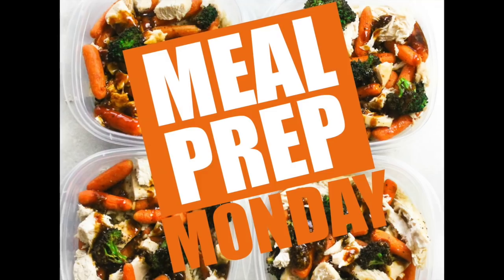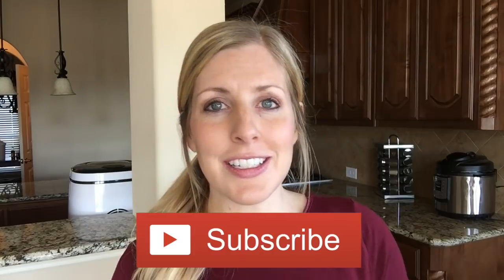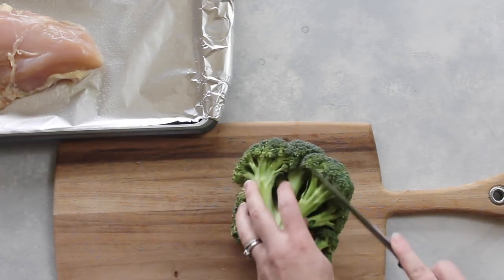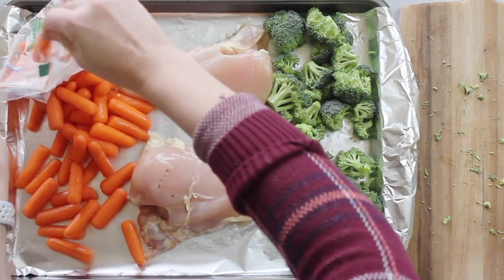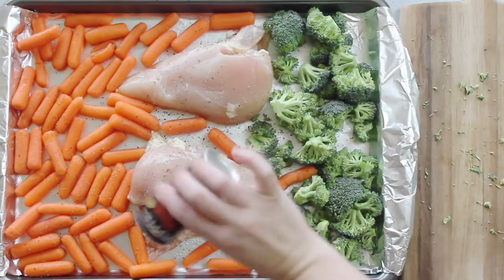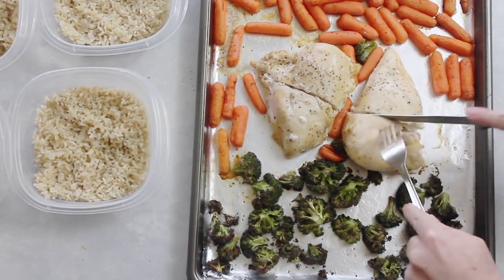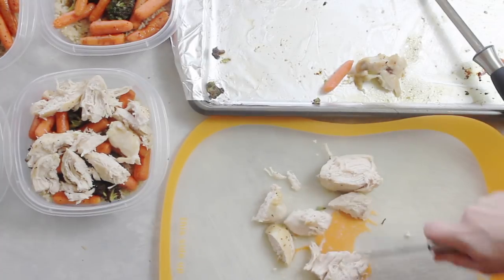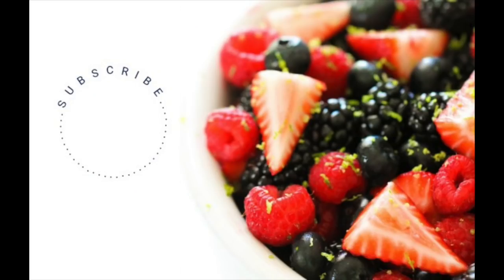Healthy Teriyaki Chicken Meal Prep Monday Week 1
Have you every wanted to meal prep but never really had the motivation to do it? Every Monday we are starting to share EASY Meal Prepping ideas that don't take a lot of time or effort! For this Meal Prep Monday, we are making Teriyaki Chicken. This is week 1 so be sure to check us out every Monday for healthy easy recipes!

Nutrition Facts:
Calories: 327
Carbs: 55 grams
Fat: 10 grams
Protein: 31 grams

Get our Weekly Meal Plan delivered to your email every week with 8-10 recipes and a SHOPPING LIST!